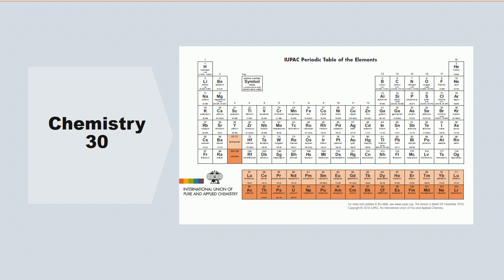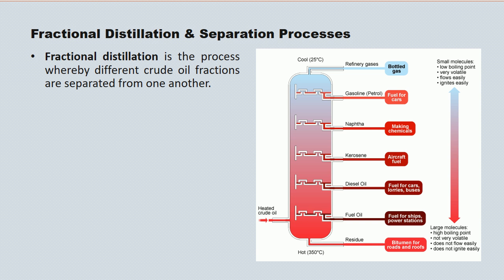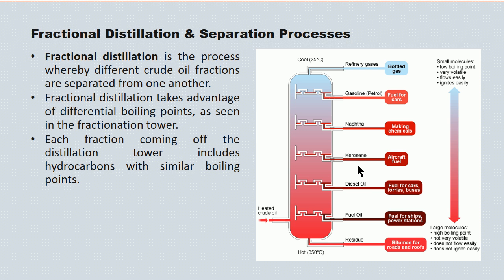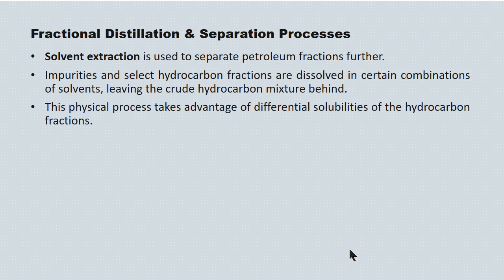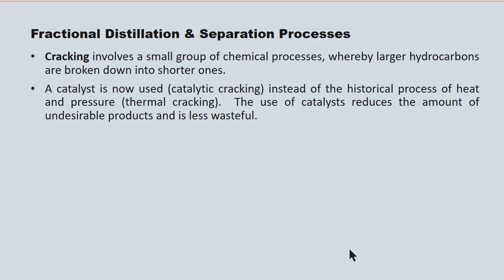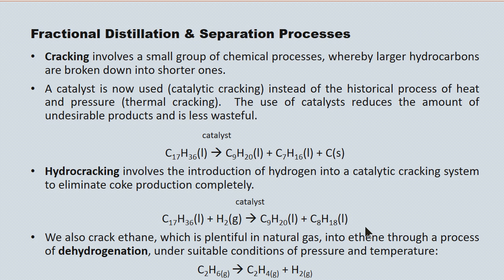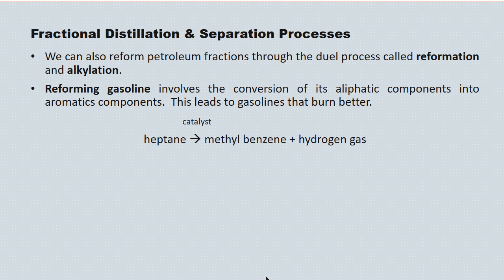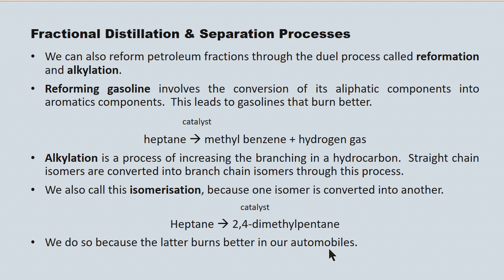L 8 Fractional Distillation & Separation Processes